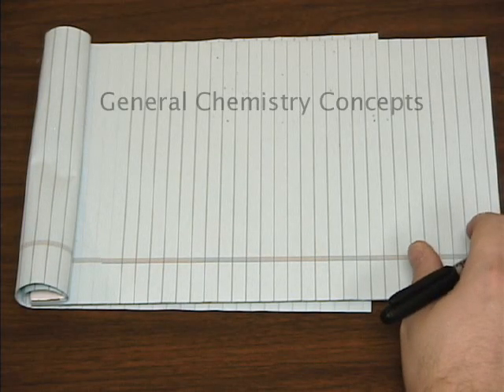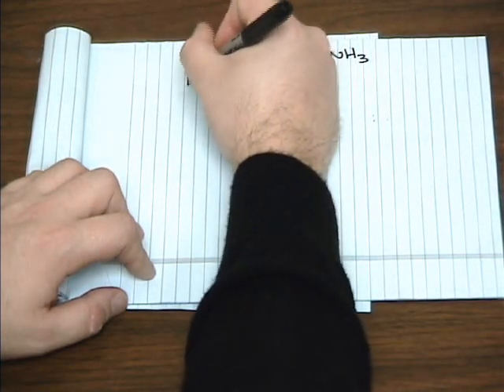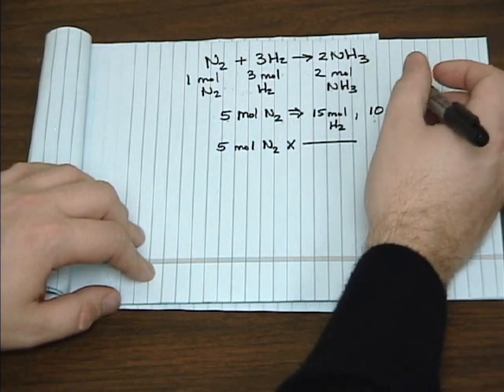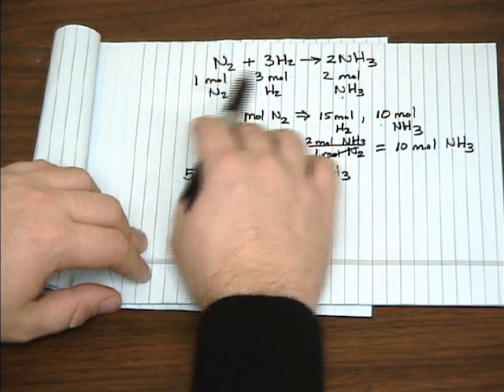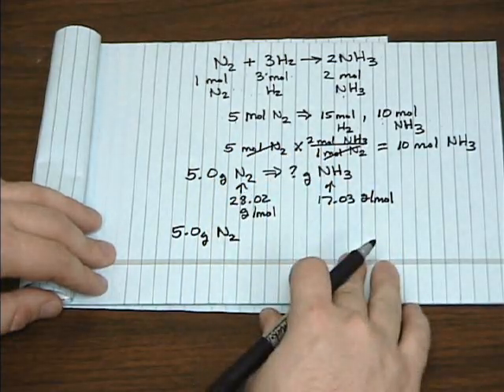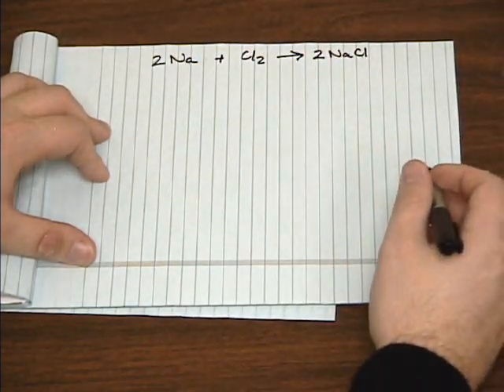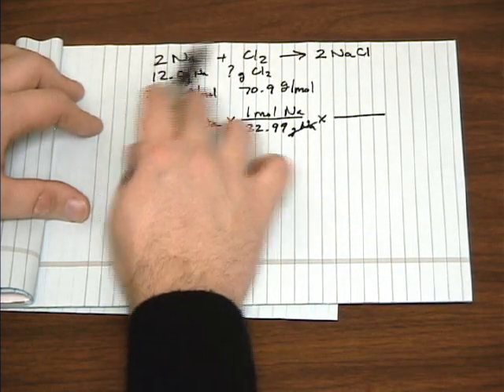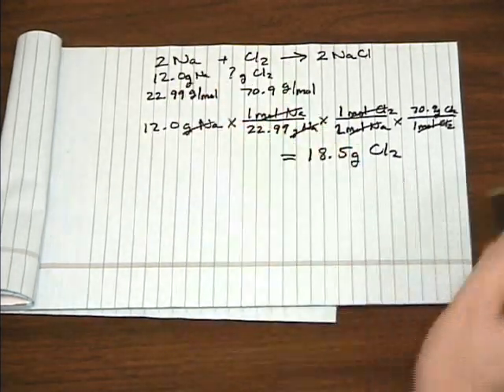Stoichiometry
Edited by Dan Rosenthal.  Everything else by Mark Matthews